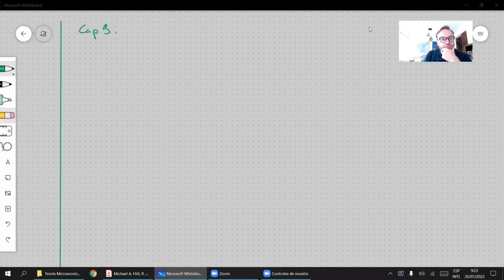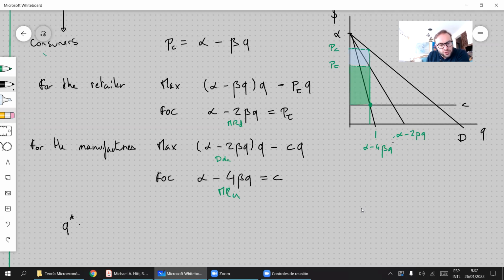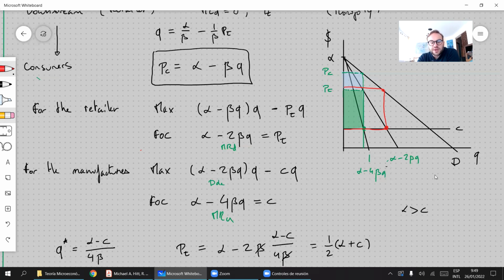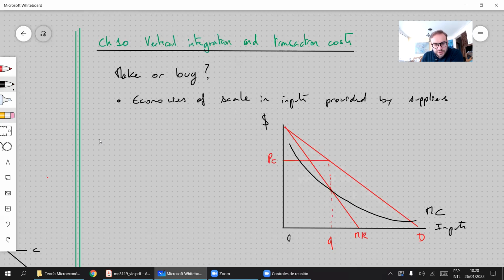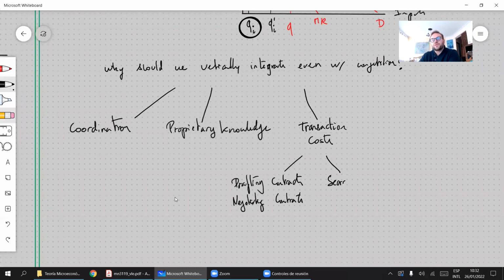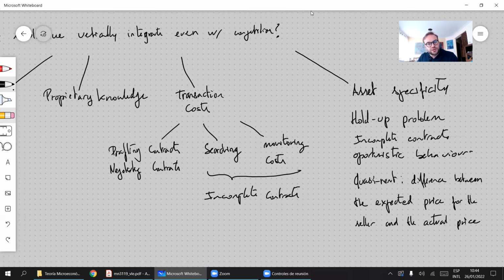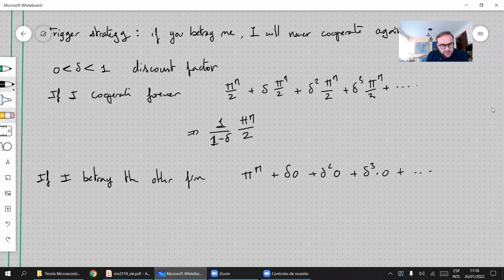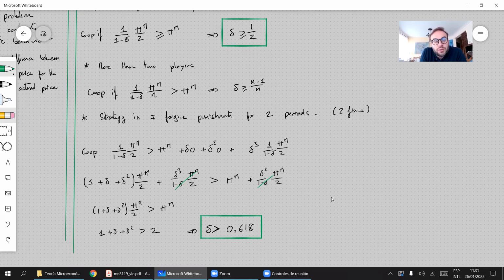Strategy Session 3